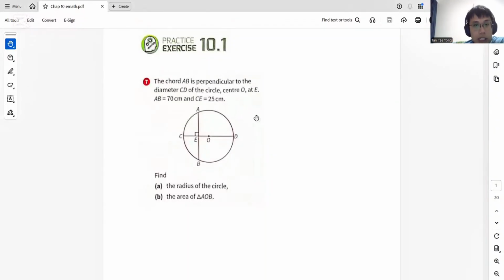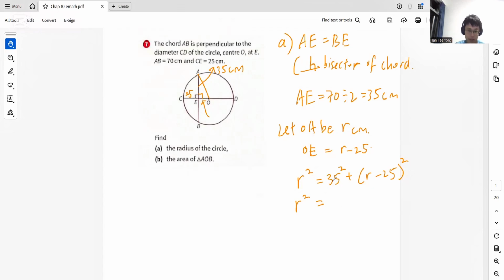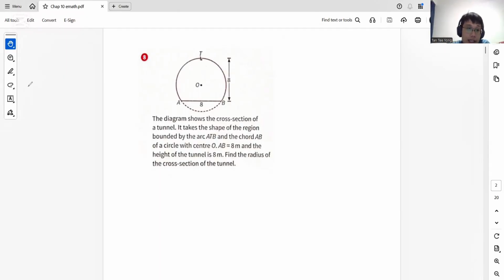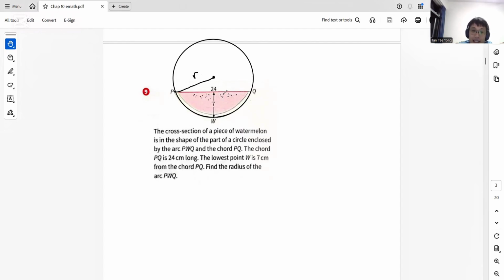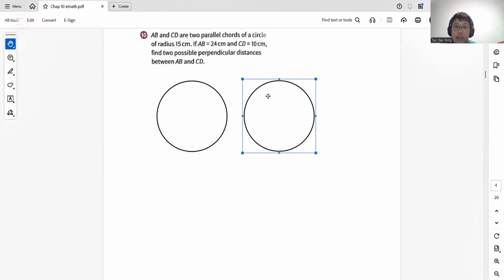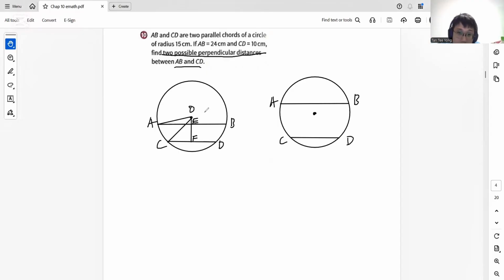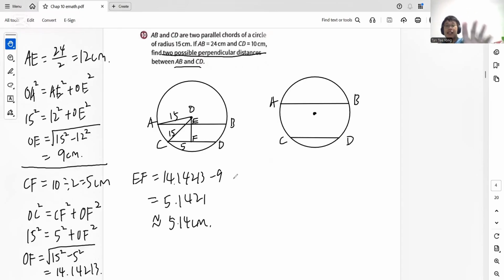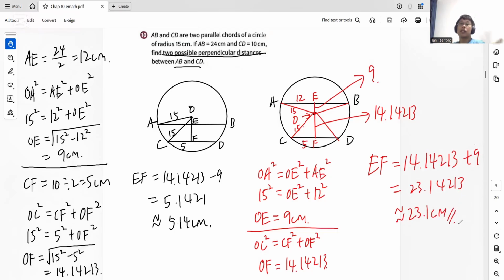Emath Ex 10.1 Chords of a circle (Q7, 8, 9, 10)